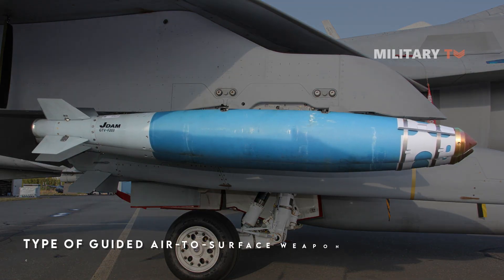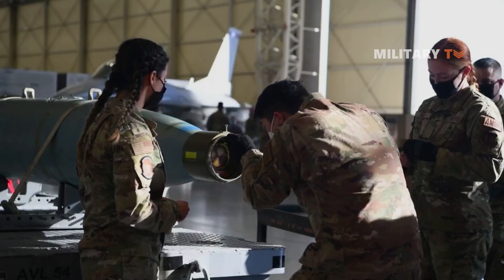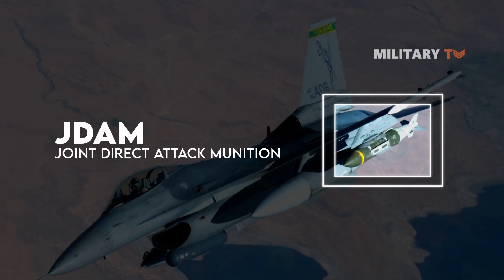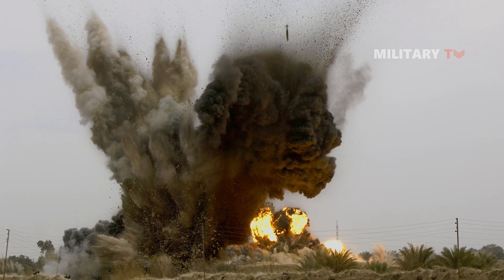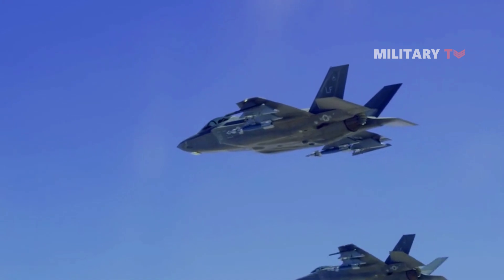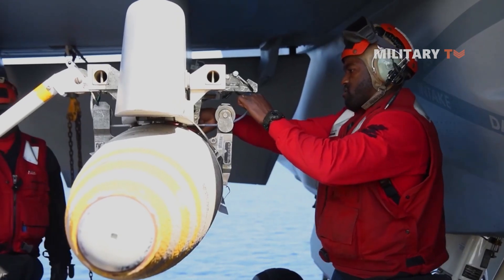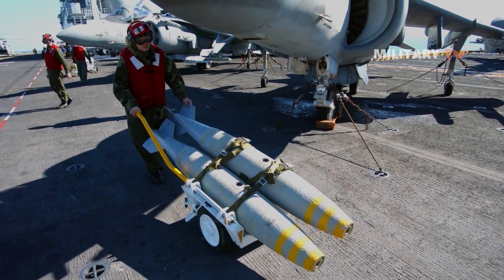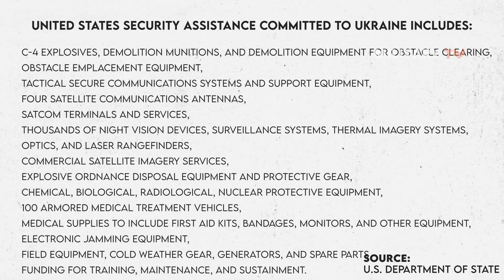New JDAM ER Smart Bombs Are Now Operational In Ukraine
So what makes JDAM and JDAM-ER different? Well, depending on the altitude of its release, JDAM can reach targets up to a distance of 15 miles, while the JDAM-ER extends this range with the wing kit. Upon released, the bomb's wings of JDAM-ER unfold, enabling it to glide for up to 45 miles, which is three times the range of the original weapon. Boeing, the manufacturer of the weapon, claims that both the JDAM and JDAM-ER kits can convert ordinary bombs into precision-guided "smart" munitions that can perform effectively in harsh weather. These kits offer a cost-effective method of transforming unguided bombs into "fire and forget" weapons weighing 498 pounds, with the JDAM-ER kit having the additional capability of tripling the range of the original bomb.